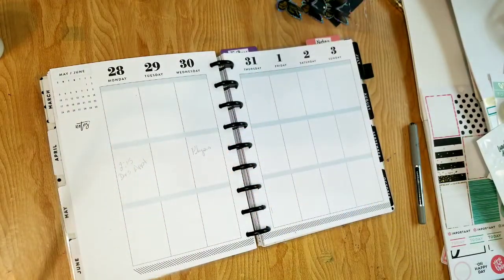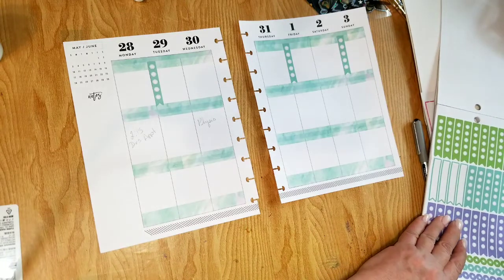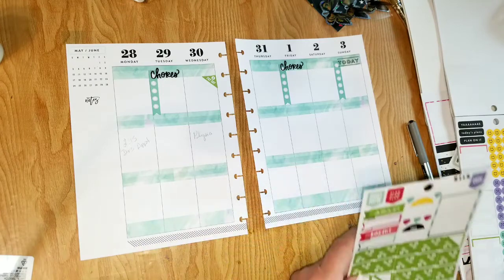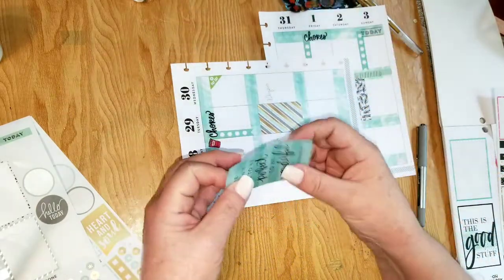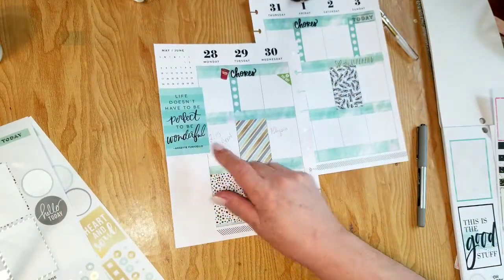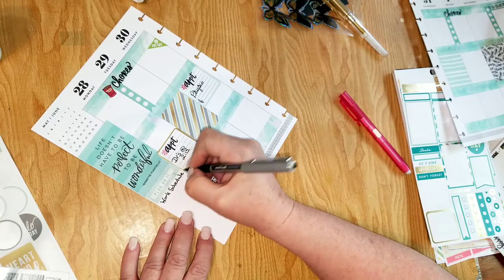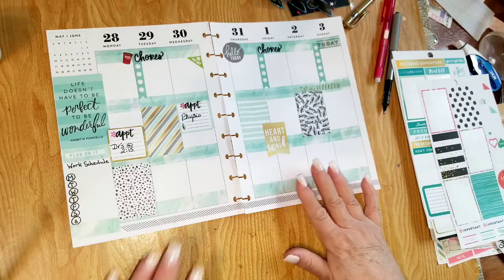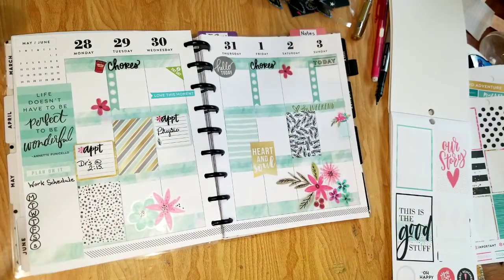P W M in my Classic Happy Planner May 28th to June 3rd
a pretty green layout for spring/summer